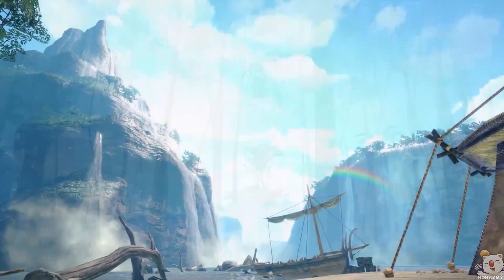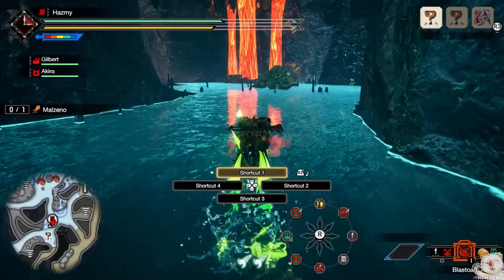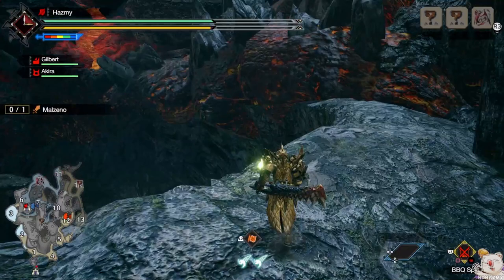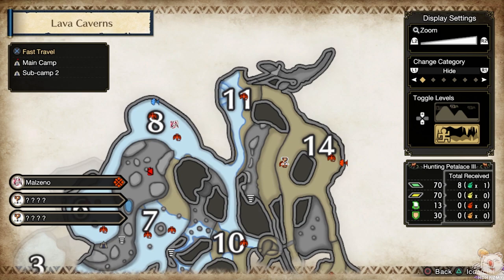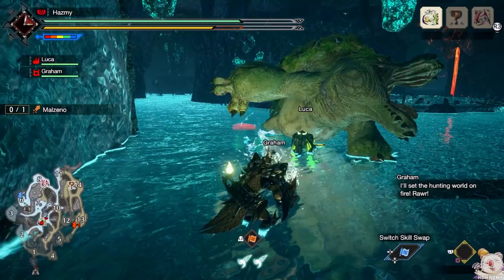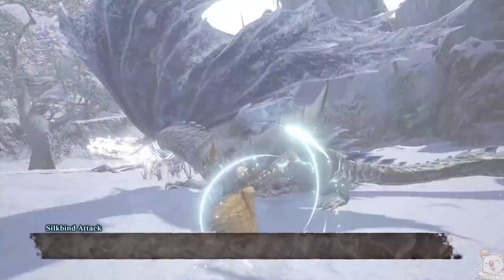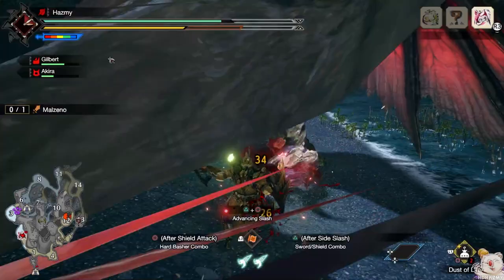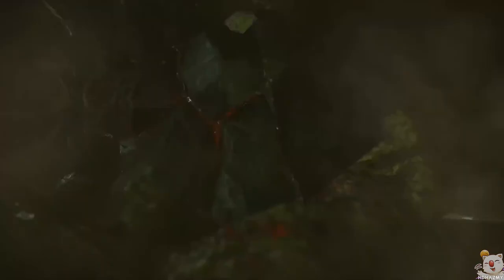Top 5 Tips to Defeat Malzeno Faster Solo - Monster Hunter Rise: Sunbreak Demo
My Top 5 Tips on how to beat or have a much easier and faster time fighting Malzeno in the Monster Hunter Rise Sunbreak Demo - the fight is quite challenging but after using these tips I managed to beat it myself!

Sunbreak is a massive expansion coming out on the 30th June and will include New Weapon moves, actions, monsters and locales for Monster Hunter!

Malzeno is  an elder dragon covered with elegant silver scales. It drains the life energy of other living creatures, creeping around at night and attacking its prey from behind. Though Malzeno appears regal at a glance, it takes on a more sinister appearance after draining

00:00 - Introduction & Content
00:58 - Wyvern Riding!
01:56 - Blastoads!
03:14 - Environmental Traps!
04:24 - Marionette Spiders!
05:45 - Wirebugs!
06:56 - Practice habits!
07:46 - Final Thoughts!